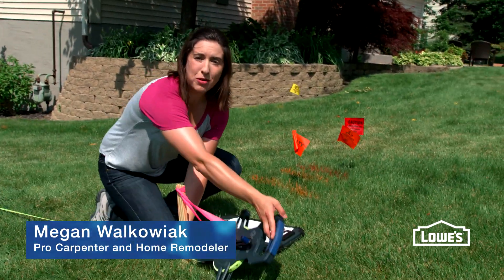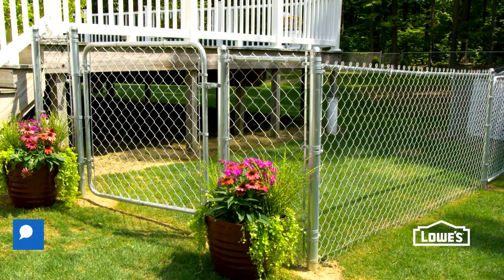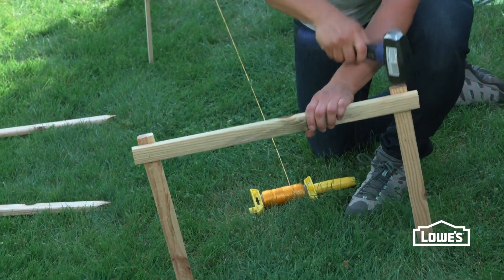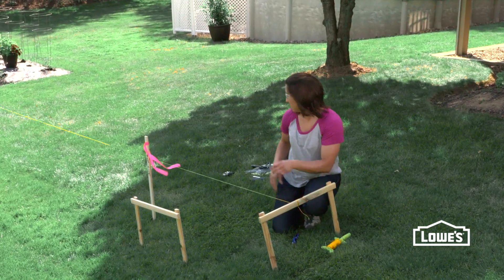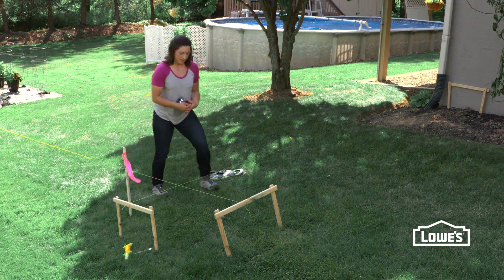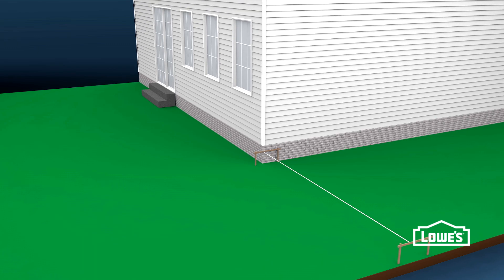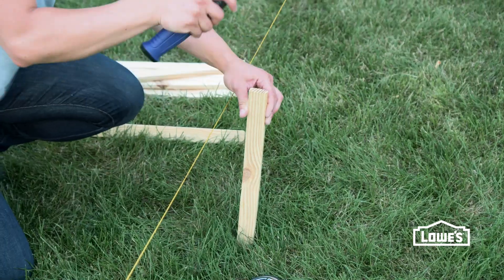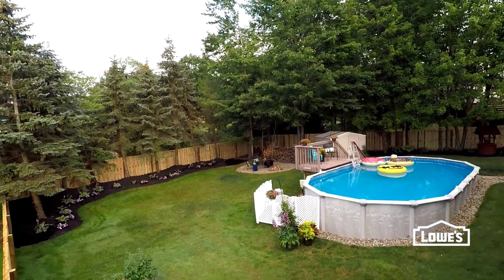Fence Planning & Layout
Learn more about different fencing options with our Fence Planning & Layout video.